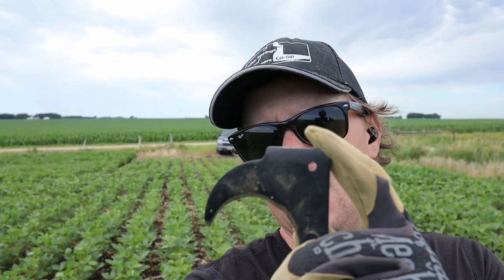Late Season Fungicide Application In Corn Pre Tassel With Our Sprayer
Jordan from Scott Family Farms is a 4th (Moms side) and a 5th (Dads side) generation family farmer from eastern South Dakota. With his father, they grow soybeans and corn on approximately 1200 acres (580 hectares). They do not have any livestock at this point in their operation. Jordan is passionate about farming and promoting sustainable agriculture to the world. On their farm, Jordan and his dad like to try new things and are always looking for ways to improve efficiency, sustainability and ultimately profitability. Jordan hopes this channel will shed a light on the ever-changing world of agriculture and bring some educational value to his viewers.

(Associate Link)

Jordan Scott
Please send any fan mail, hate mail, donations, inquires and questions to:

Below is the list of equipment I currently use to shoot and edit my videos.
Canon M50 Camera
Sigma 16mm 1.4f Lens
ND Filter
Rode VideoMicro Shotgun Microphone.
Joby GorillaPod 3K Mini-Tripod
Mactrem PT55 Tripod
2013 Macbook Pro
Logitech wireless mouse
GoPro Hero 3+
Boya lavalier microphone
Samsung Galaxy Note 9
(All associate links)